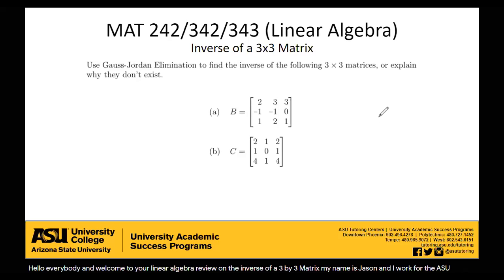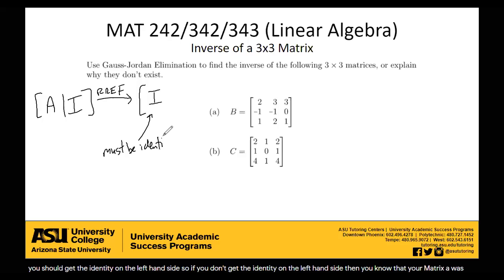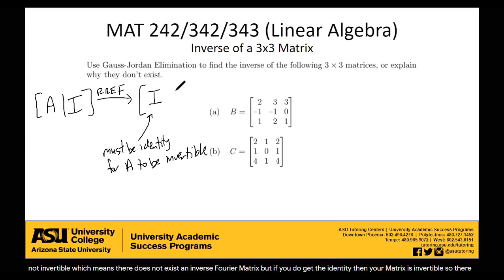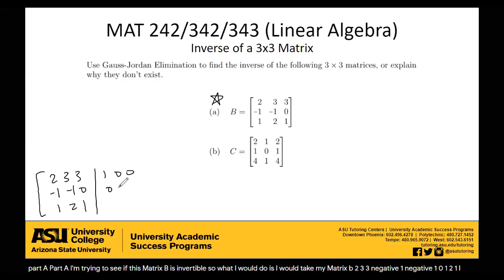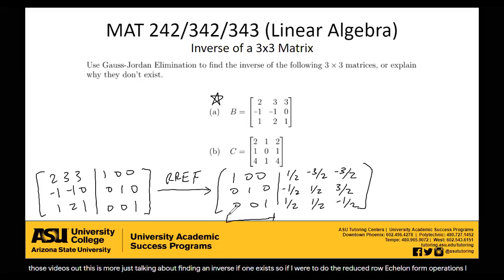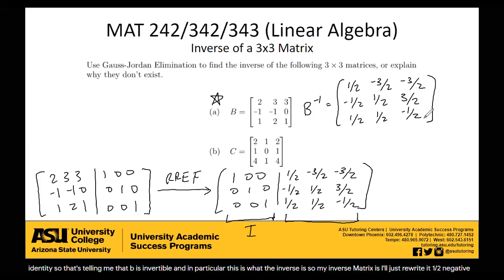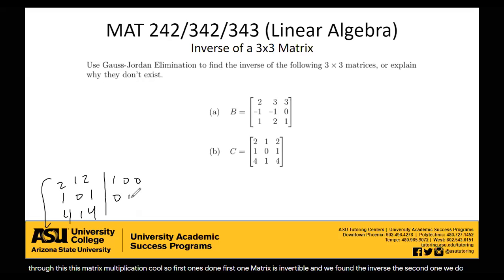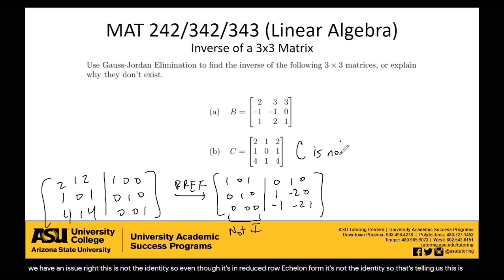Find Inverse of 3x3 Matrix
This is a video covering the topic: Inverse